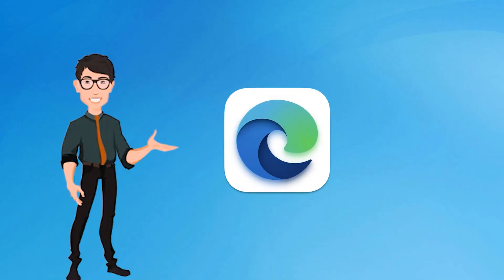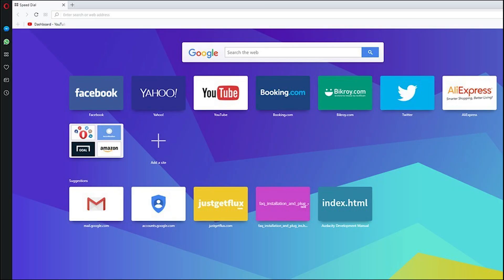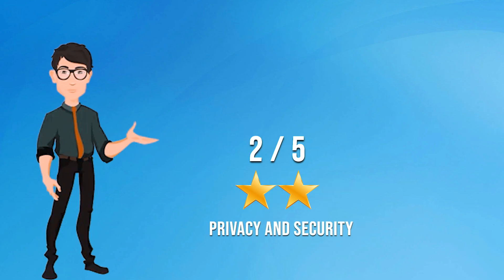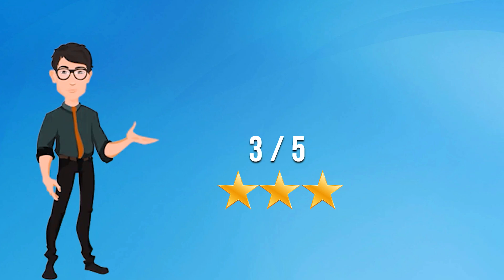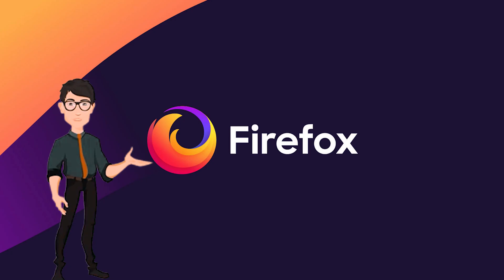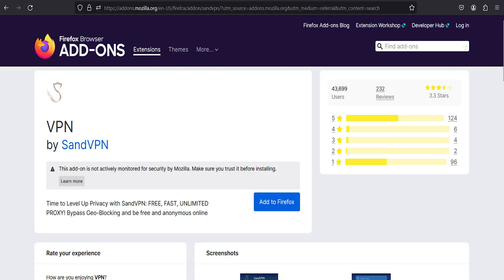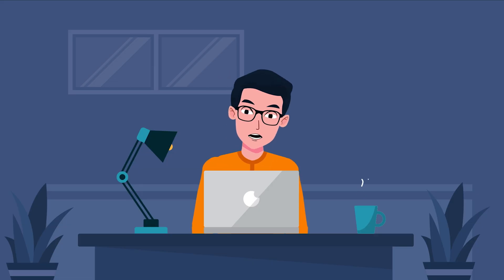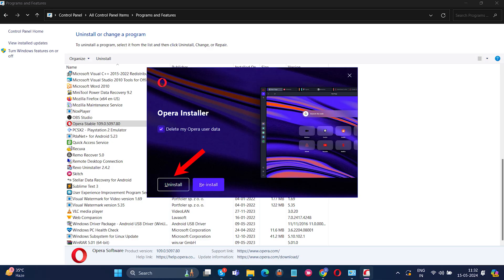Best Private & Secure Browsers For Windows, Mac, Android & iPhone: Comparison Of Safest Web Browsers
Welcome to our SpyDrill channel where we simplify your online privacy and security needs! From Windows to Mac, Android to iPhone, we explore the top secure browsers for every device. Learn about the best private browsing options, get insights on top security features, and find the safest browsers for 2024.

00:00 Intro
00:53 Microsoft Edge
01:18 Opera
02:08 Google Chrome
03:06 Safari
4:09 Brave
5:07 Firefox
6:09 Tor Browser
7:37 Verdict

This video is about:

Best private browser for Windows,
best privacy browser for Windows,
Best private browser for PC,
Best private browser for Android,
Best private browser for iPhone,
Best private browser for Mac,
best secure and private browser,
top secure browser,
best secure browser for Windows,
Best secure browser for PC,
Best secure browser for Android,
Best secure browser for iPhone,
Best secure browser for Mac,
best secure browser 2024,
best safe browser,